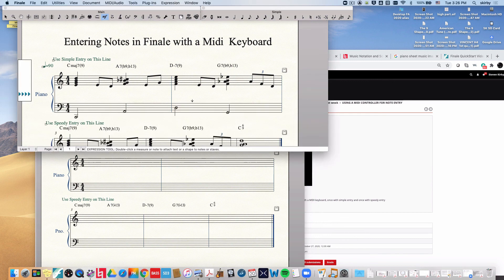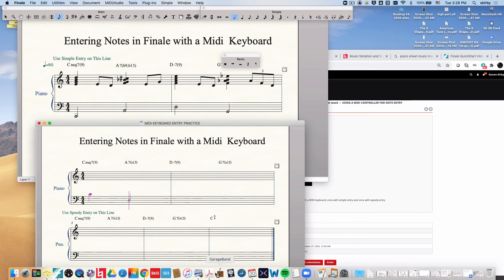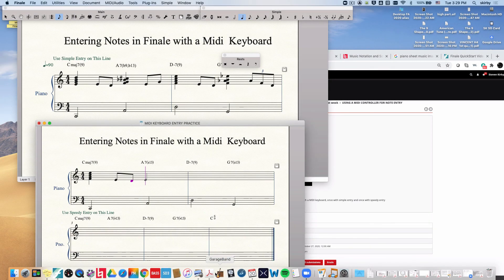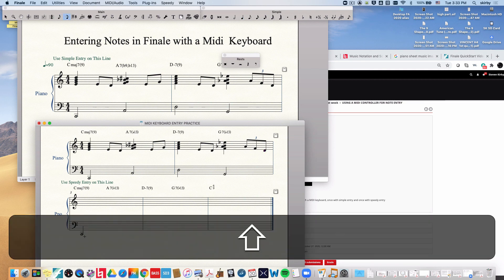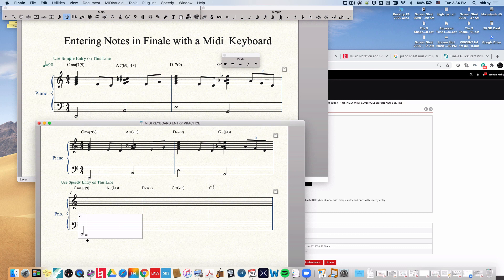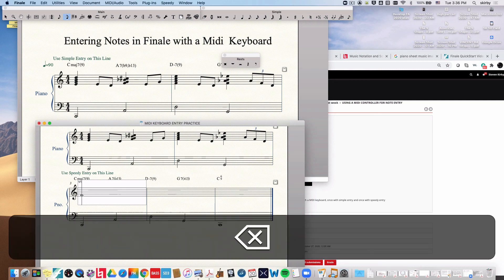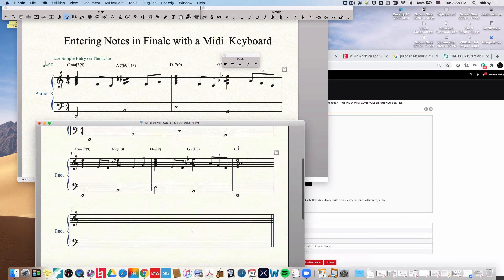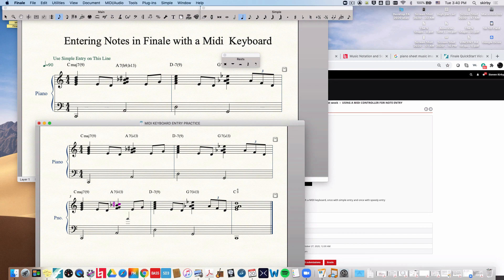FINALE NOTE ENTRY WITH MIDI KEYBOARD